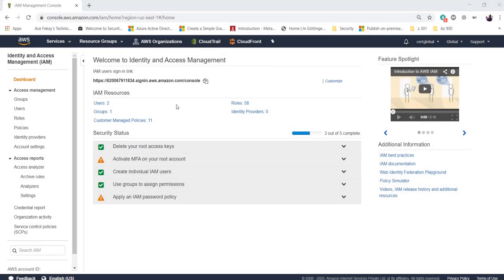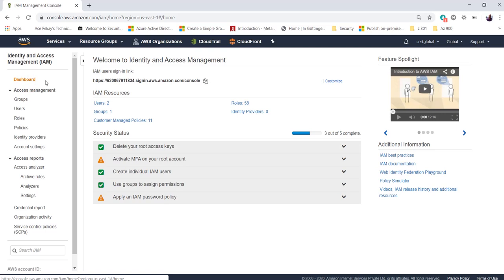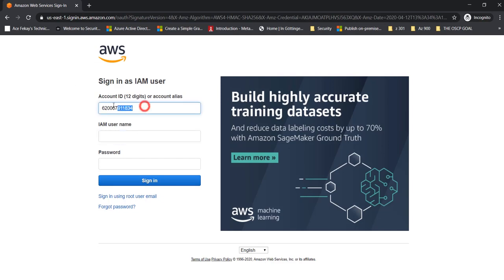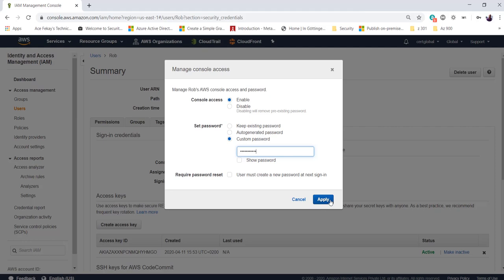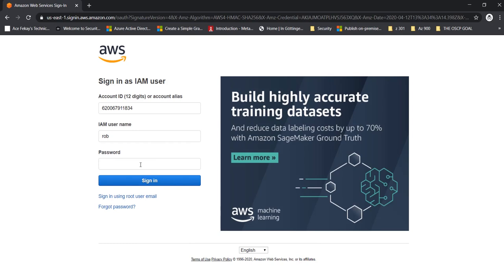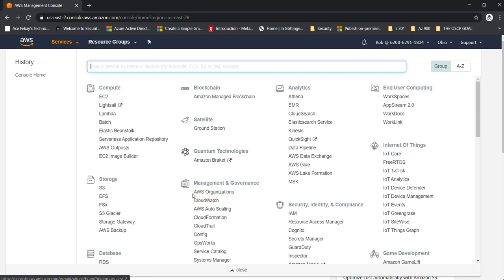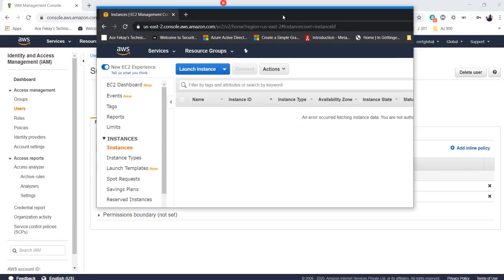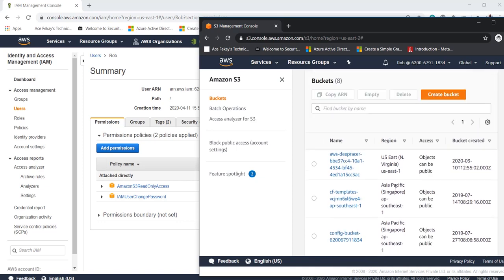29 Identity &amp; Access Management IAM Part 2 | AWS Certified Cloud Practitioner Essentials | OXWON